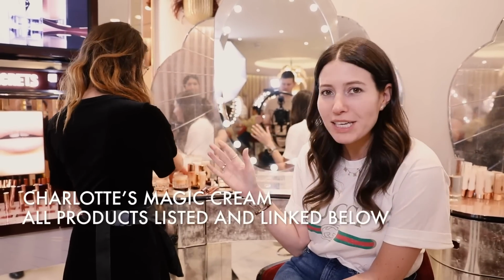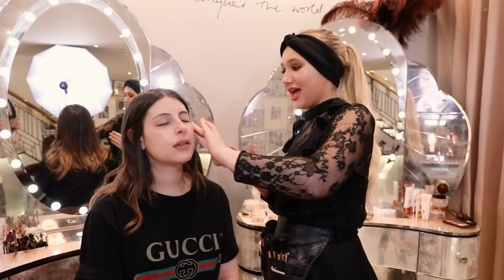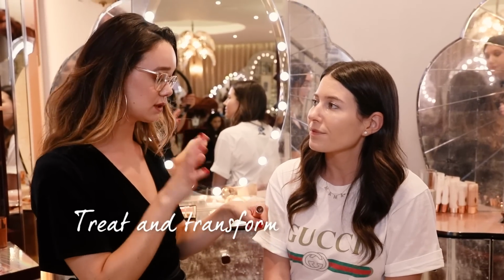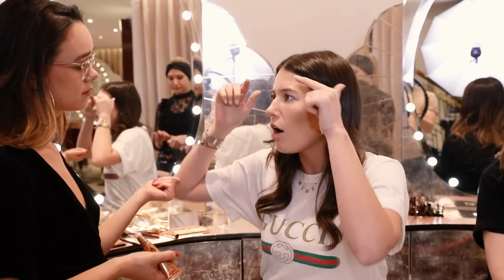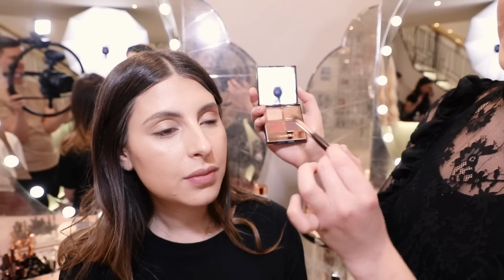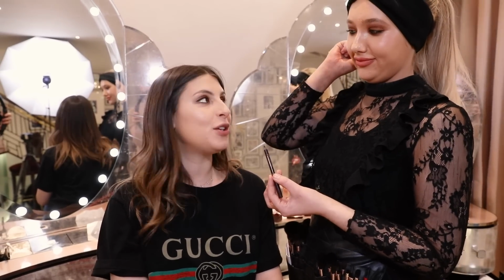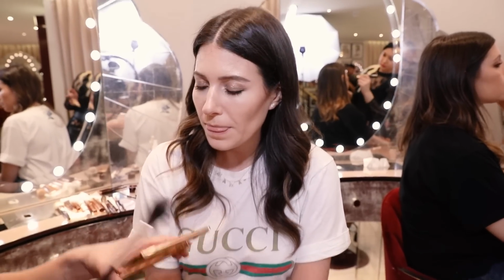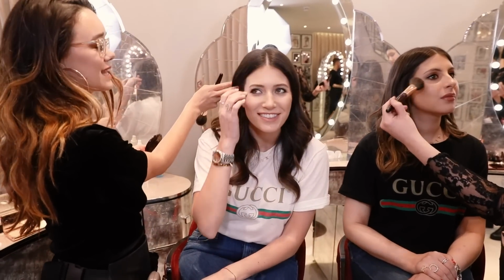MAKE UP TUTORIAL | Spring makeup revamp with Charlotte Tilbury | WE ARE TWINSET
Hey guys,
Thanks so much for logging back on. Today we’re having a total make-up revamp with Charlotte Tilbury, trying out all the new products for spring & picking up some much needed tips!
We hope you love it, S & P x

*FULL OUTFIT & ALL DETAILS LINKED BELOW*

- ALL PRODUCTS USED IN VIDEO -